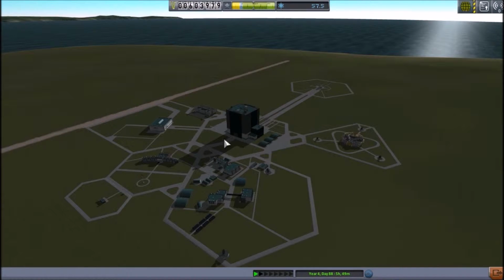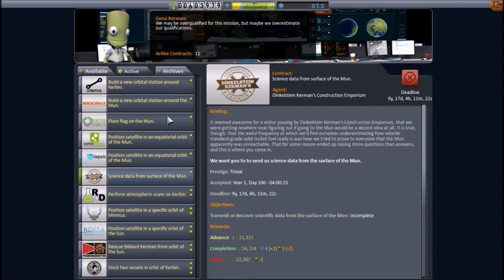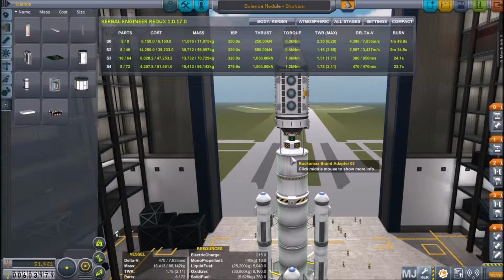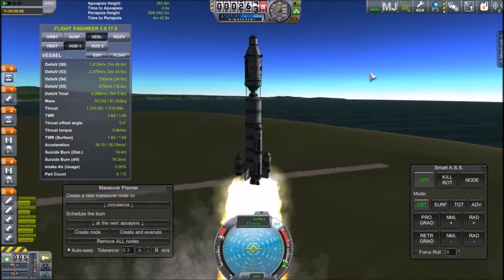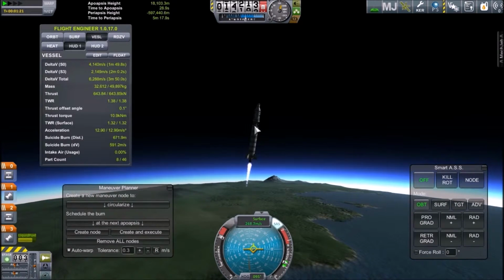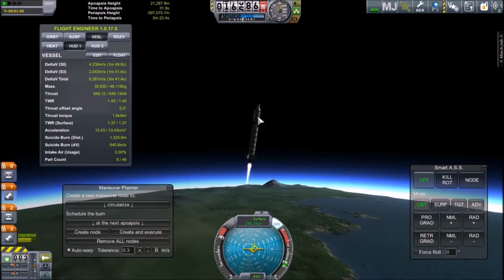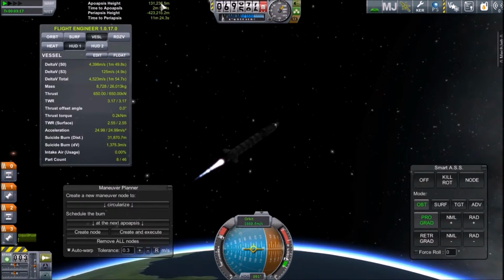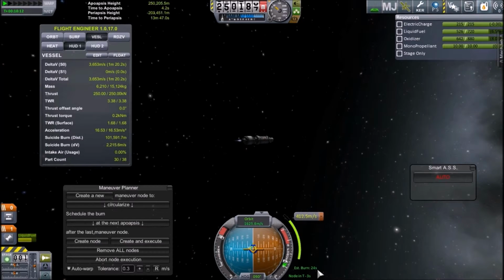Starting a Space Station - Stellarum KSP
The beginnings of a space station are started in this episode.